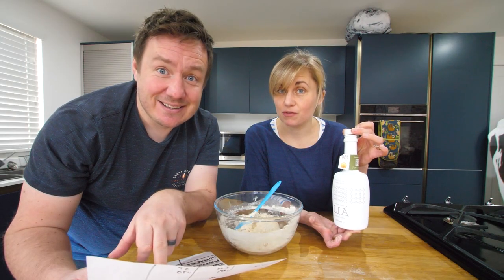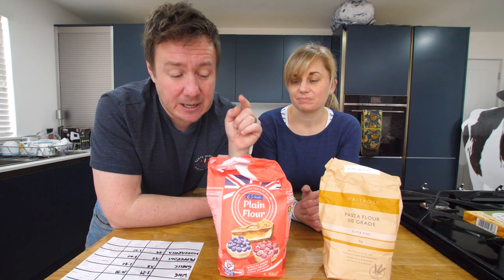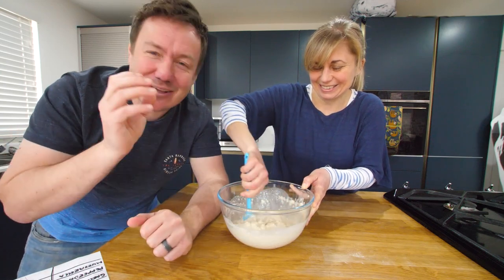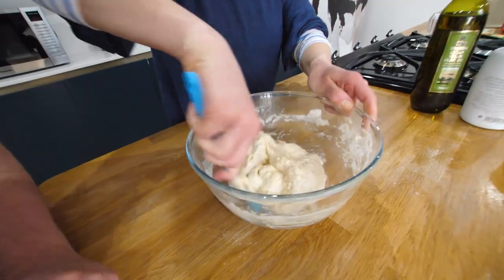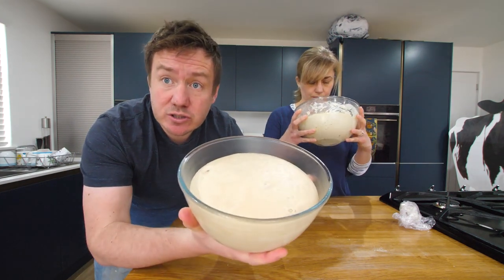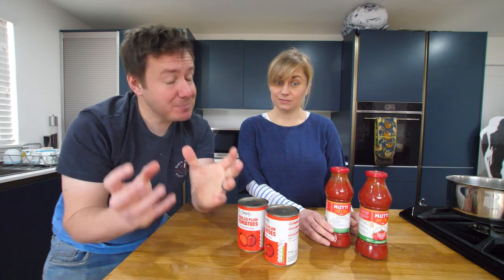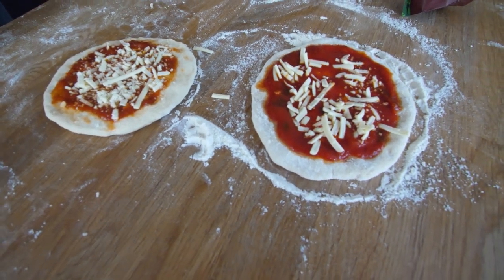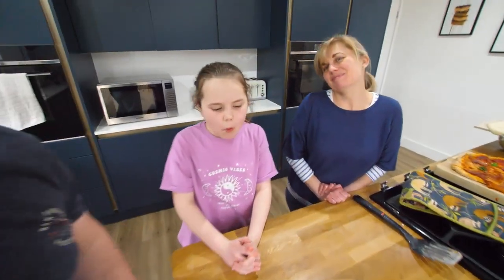Cheap VS Expensive Pizza (indoor oven)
Cheap vs Expensive recipe challenge. What happens if you make the same pizza recipe with different ingredients on the budget scale - especially when making indoors!

Ingredients list:
For the dough
550g 00 flour
Pinch salt
1tsp yeast
55g extra virgin olive oil
350ml cold water (use warm if not doing overnight chill)

For the sauce (makes enough for 5-6 pizzas)
800g tinned tomatoes
1tbsp extra virgin olive oil
3 garlic cloves
1tbsp sugar
50g marsala wine
Pinch salt and pepper
Handful basil leaves, torn

To top
Mozzarella ball (torn into pieces)
Pepperoni (get good quality)
Extra basil leaves
Drizzle of extra virgin olive oil (optional)